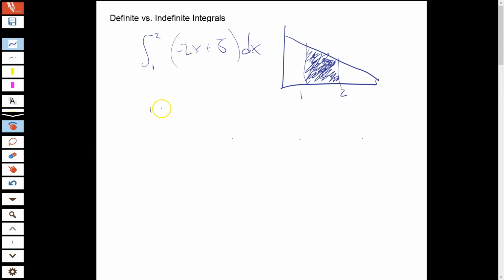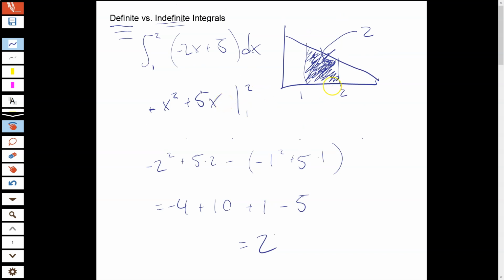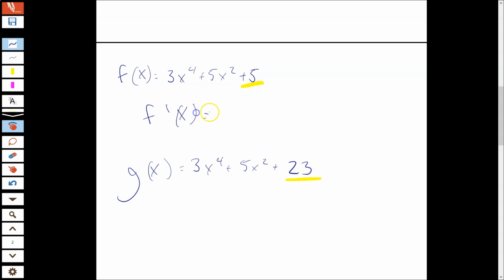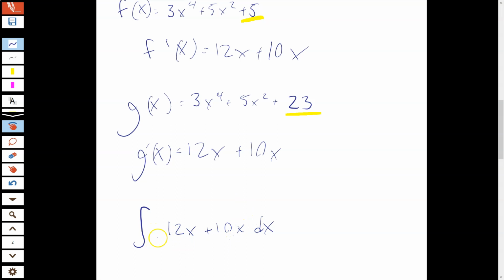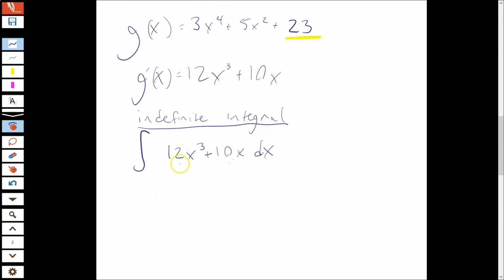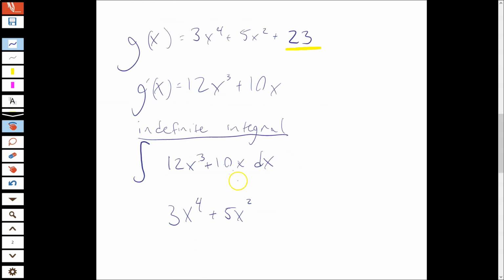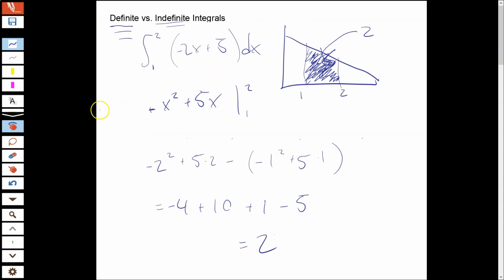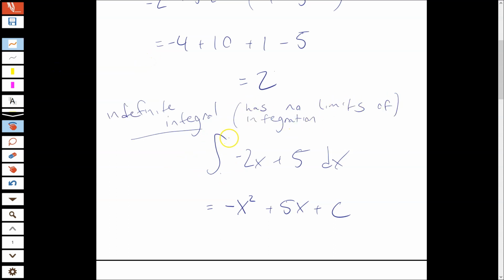AP 2.3.1 Indefinite Integrals